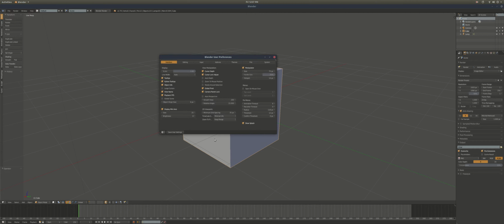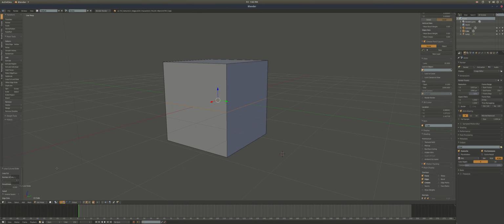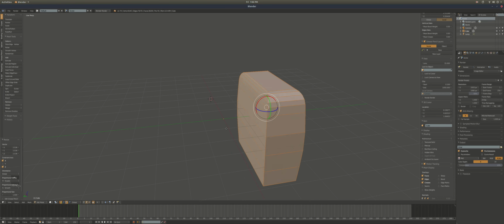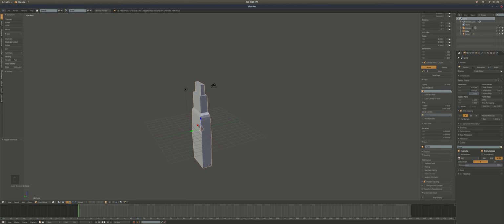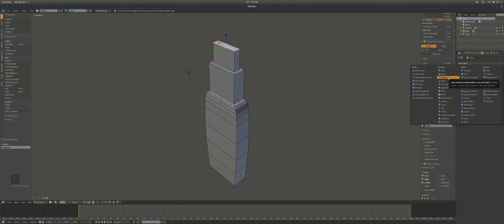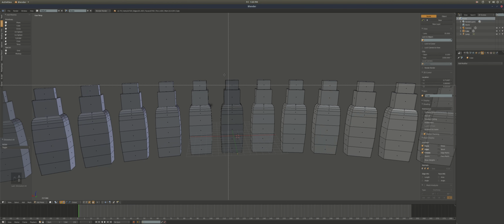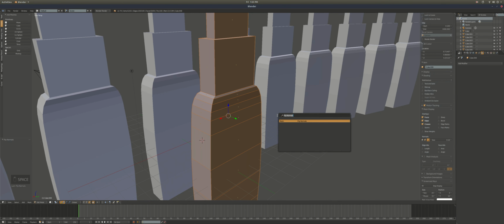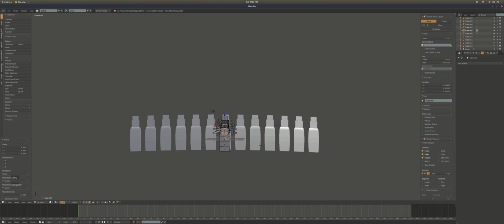Introduction to Switching / Using Blender 3D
This video is to facilitate the general modeling procedure in Blender.  Note that some of the information covered is subjective as there are MANY ways to accomplish the same thing in Blender.  I hope you can find some useful tips in this video.

The Pie Menu Editor Add-on that I reference at the end of the video and is tremendously helpful.  It can be purchased at: